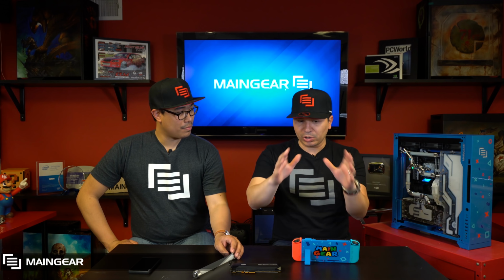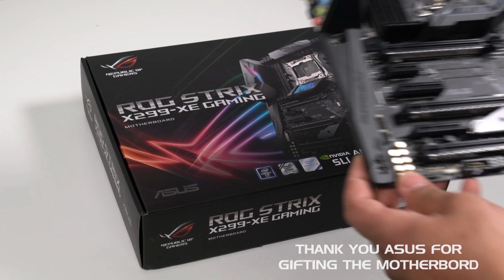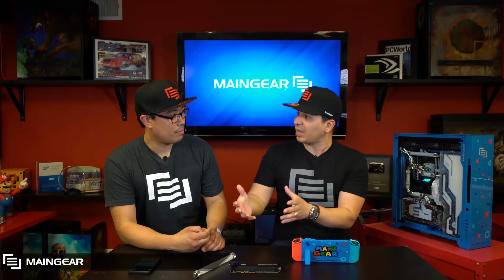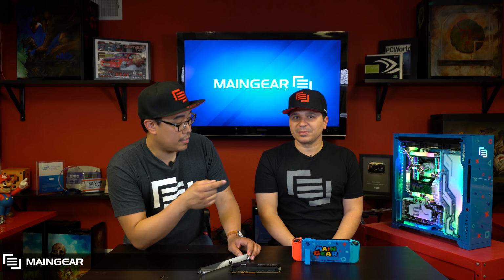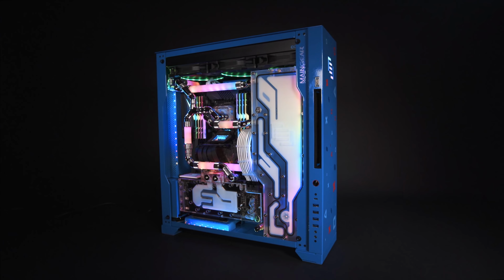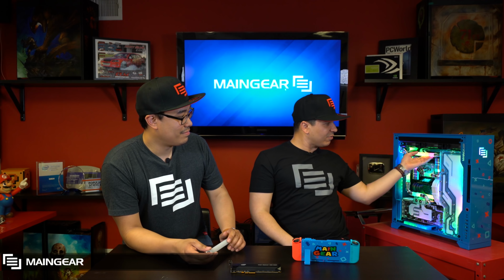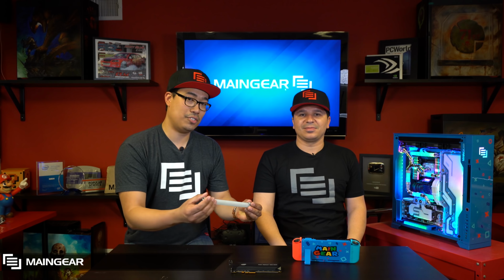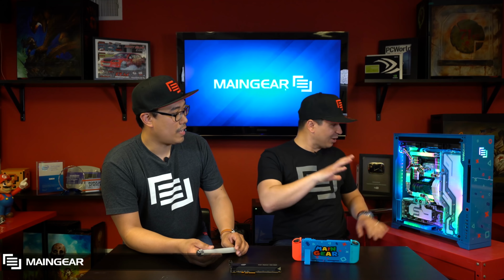MAINGEAR Intel Extreme Rig Challenge 2018 - Stage 3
MAINGEAR's Stage 3 video for the 2018 Intel Extreme Rig Challenge, where we unveil our highly customized and unique 1ofOne F131, powered by Intel's 7980XE Extreme Processor and their 900P series PCIe SSD!

Unlike any other mods that has ever been done, our 1ofOne F131 features the very first hard tubing with integrated addressable RGB LEDs throughout the entire length of the tubes, as well as the first Internally integrated Nintendo Switch Dock that allows you to connect your Nintendo Switch directly into the PC without any additional wiring, and also allows you to play your Switch games on full screen through the PC!

for a chance to win this very system!